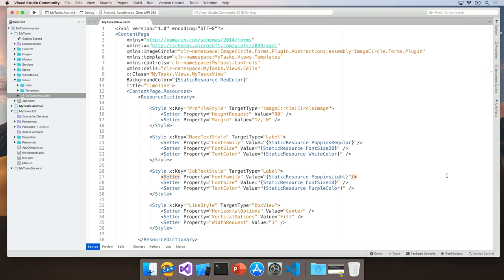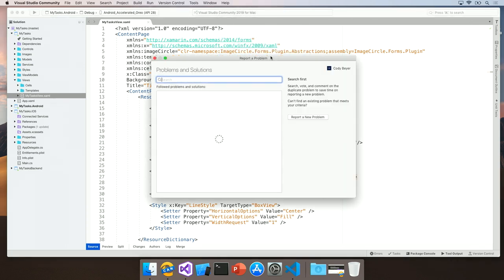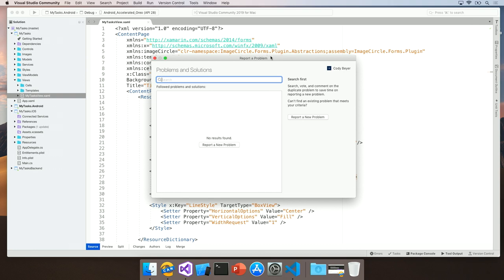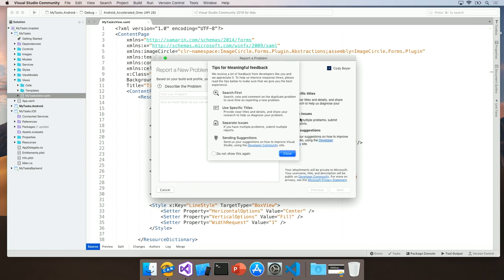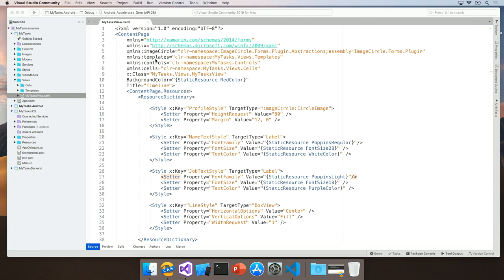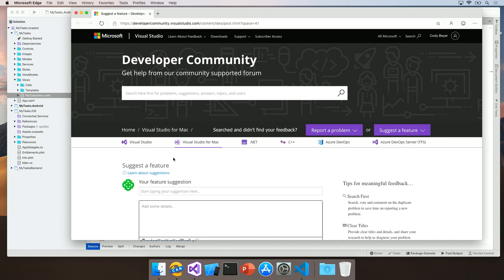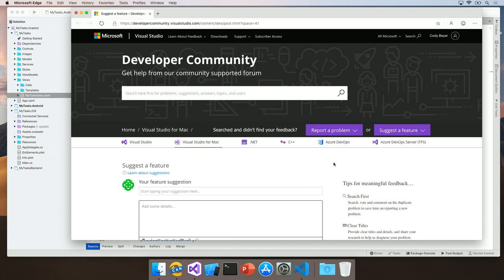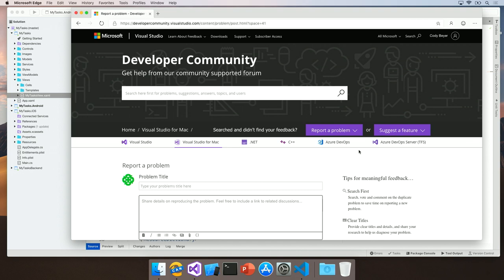Visual Studio for Mac: How to Report a Problem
In this video, Cody Beyer shows how to report a problem in Visual Studio for Mac using both the built in tool as well as reporting a problem directly on Developer Community.